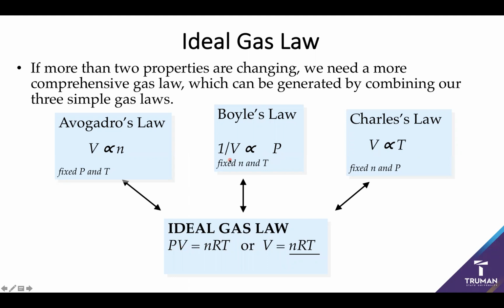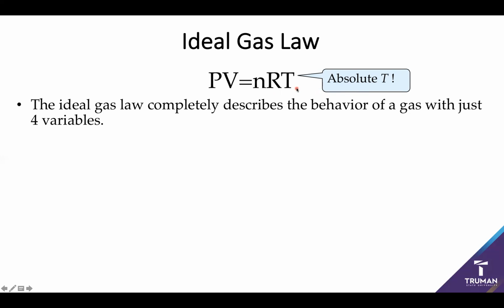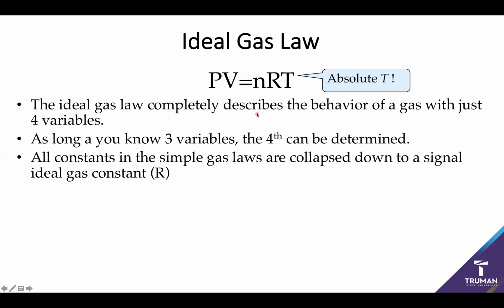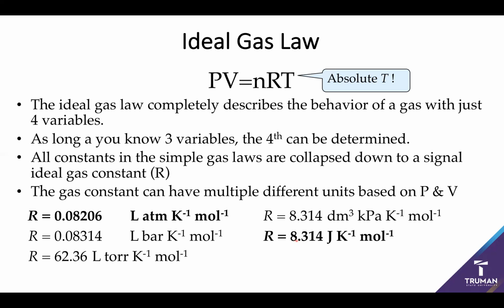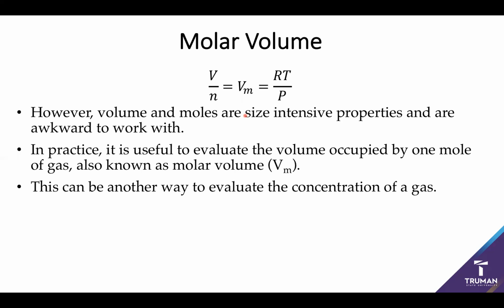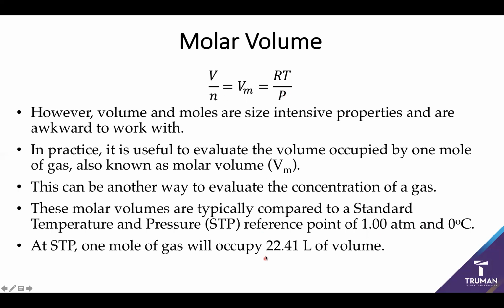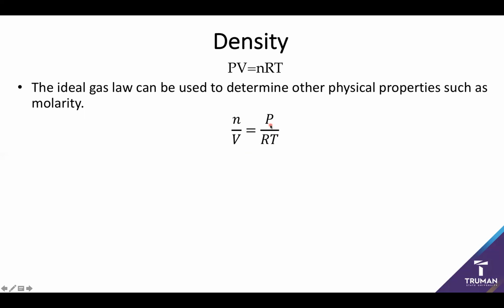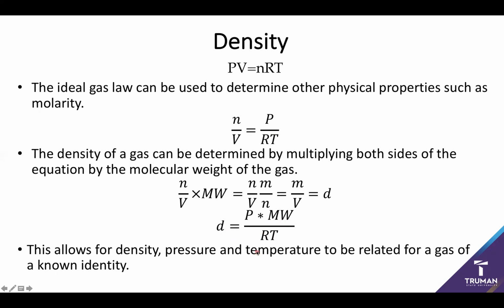8.6-Ideal Gas Law